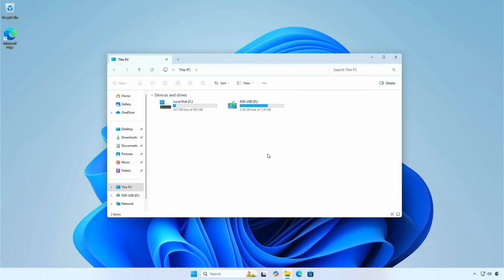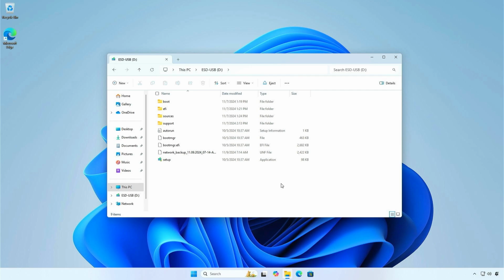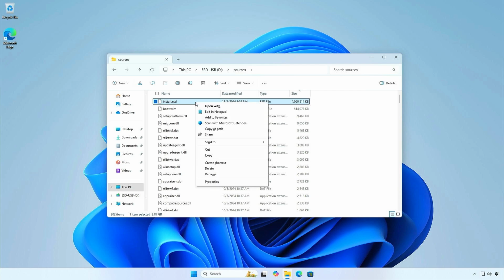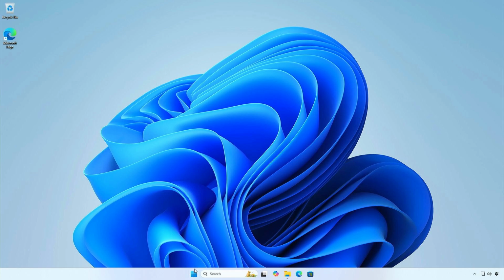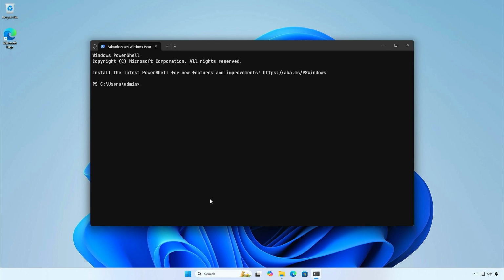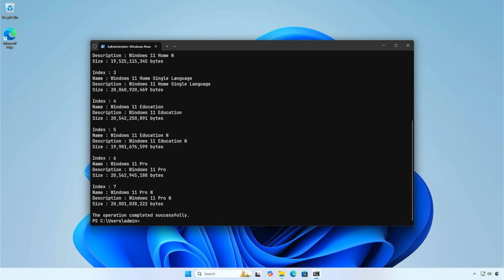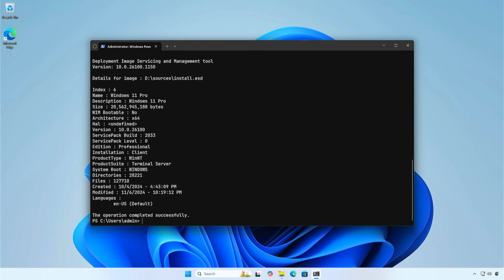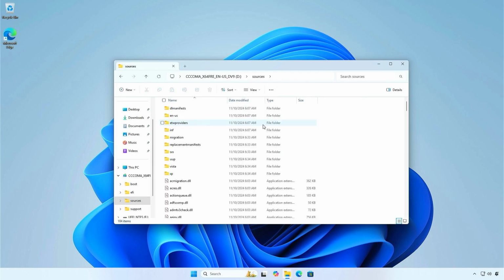How To Check If You Have Windows 10 or Windows 11 USB Bootable Drive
In this video, learn how to check if your USB bootable drive contains Windows 10 or Windows 11 without reinstalling or recreating it. This quick and easy guide will show you how to identify the version of Windows on your USB drive using built-in tools and commands. Save time and avoid unnecessary downloads with these simple steps.

Related Titles:
- How to Check Windows Version on a USB Bootable Drive
- Identify Windows 10 or 11 on a USB Bootable Device
- How to Verify Windows Version on a Bootable USB Stick
- Determine If USB Bootable Drive is Windows 10 or 11
- Quick Steps to Check Windows Version on USB Boot Media
- How to Know If a USB Drive Has Windows 10 or 11
- Verify USB Bootable Drive for Windows Version
- How to Identify Bootable USB Contents Without Recreating
- Check Windows USB Boot Media for OS Version
- How to Confirm Windows 10 or 11 on USB Boot Device
- Identify Windows ISO Version on Bootable USB Stick
- Determine the OS Version on a Bootable USB Drive
- How to Check Bootable USB for Windows Version
- Verify Windows OS Type on USB Boot Media
- Find Windows Version on Bootable USB Easily